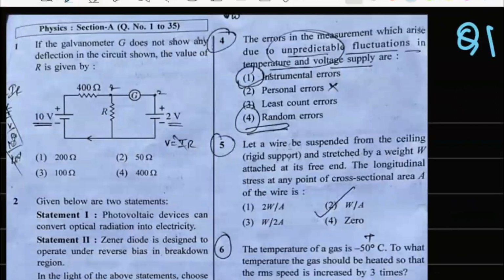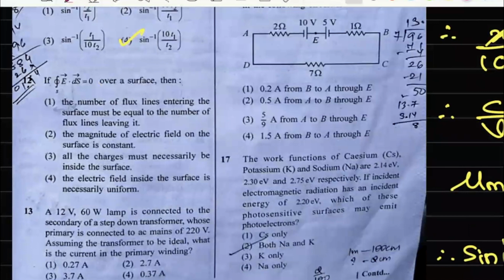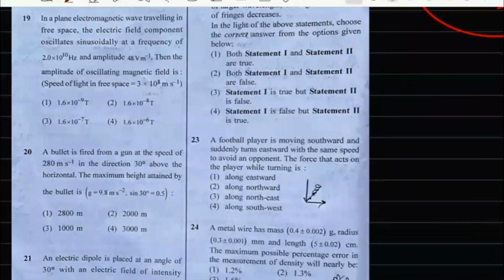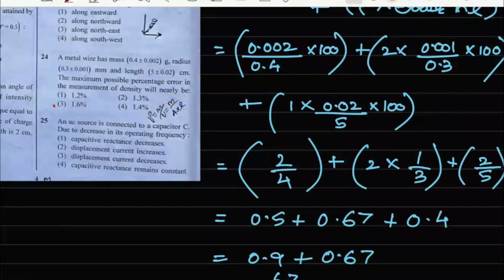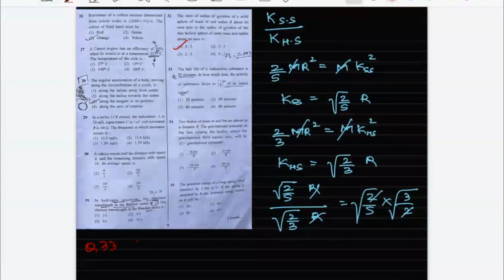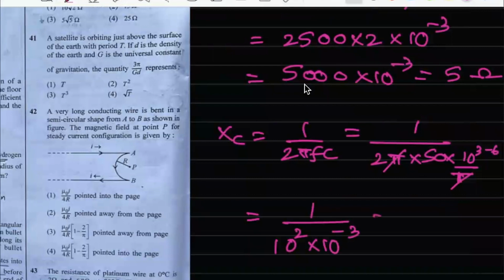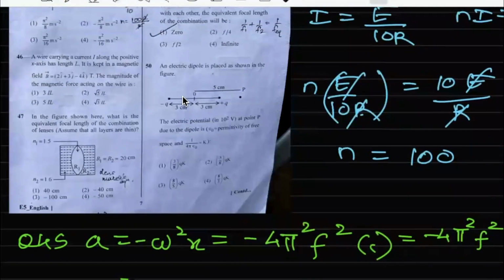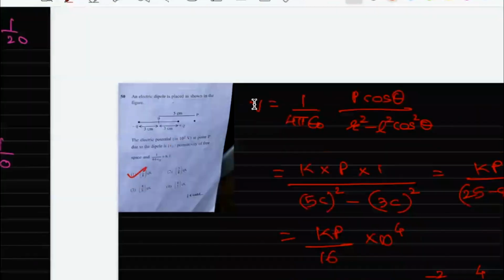NEET 2023 Physics Solution